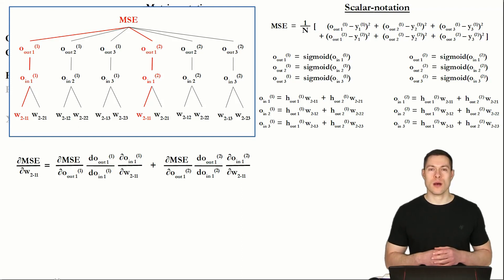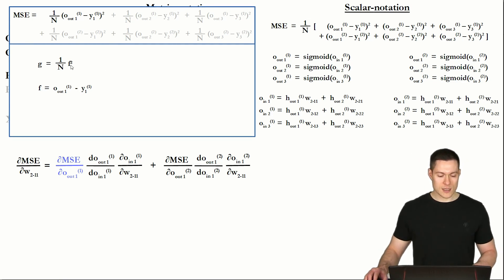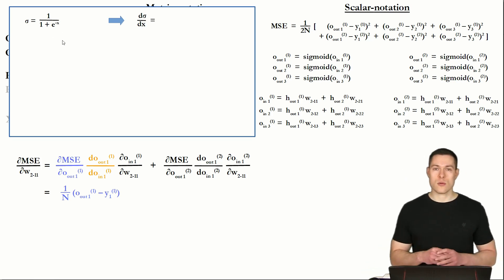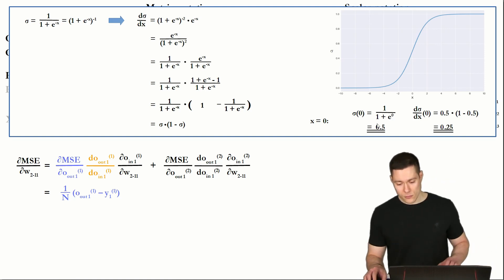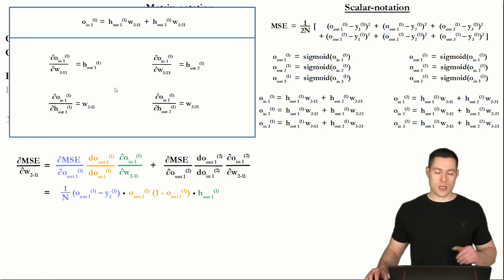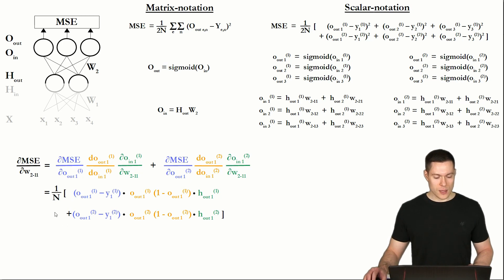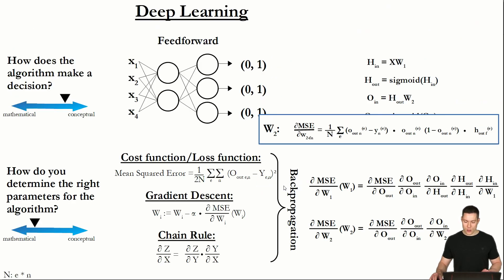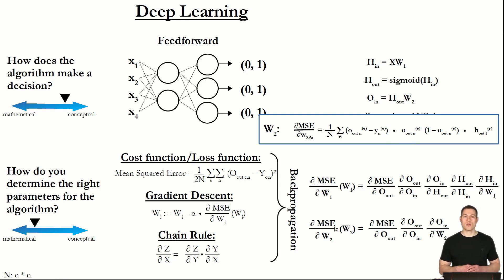Basics of Deep Learning Part 10: Backpropagation explained Step by Step cont'd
In this series we are going to cover the basics of deep learning. And in this video we are going to see how to determine the (partial) derivatives of the mean squared error, the sigmoid function and the dot product.

Edit: At 17:03 I meant to say “weight matrix 2” not “weight matrix 1”.